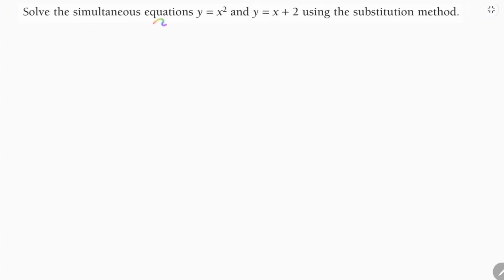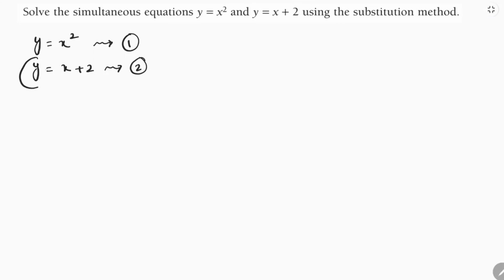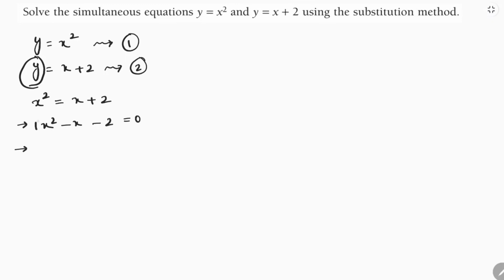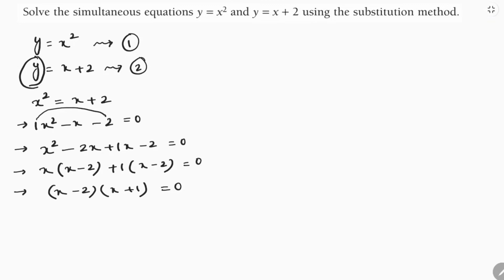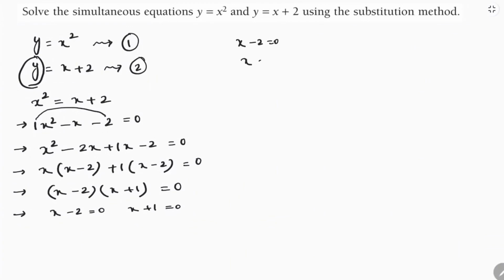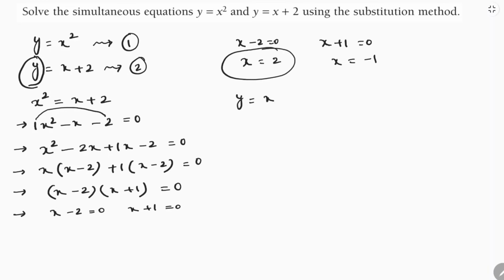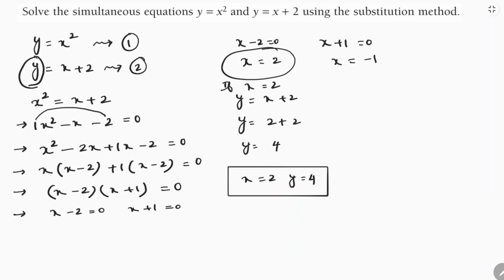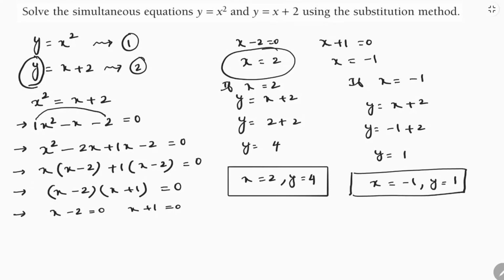🔥 Solve y = x² and y = x + 2 Using the Substitution Method | Simultaneous Equations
YouTube Description

Solve the simultaneous equations  and  using the Substitution Method in a simple and easy-to-understand way.

In this video, we will learn how to:

Solve simultaneous equations involving a quadratic and a linear equation

Apply the substitution method step by step

Find the points of intersection of two graphs

Avoid common mistakes in algebraic calculations

Question: Solve the simultaneous equations:

y = x^2 \quad \text{and} \quad y = x + 2

This video is useful for:

CBSE Mathematics

ICSE Mathematics

Coordinate Geometry

Algebra

Competitive Exams

School Students (Grades 9–12)

📚 KHAJA ACADEMY MATHEMATICA Learn Mathematics the Easy Way!